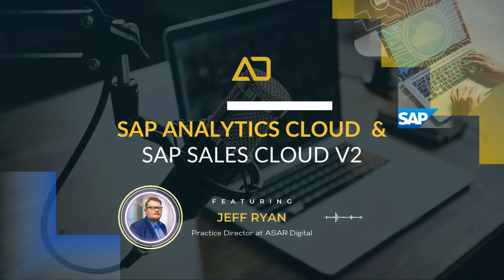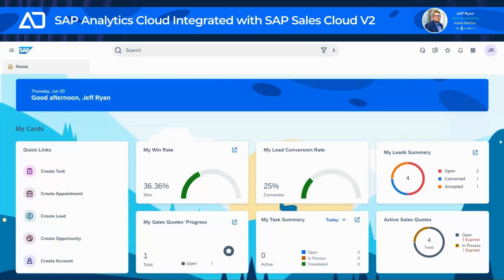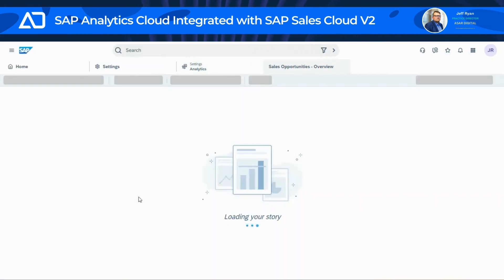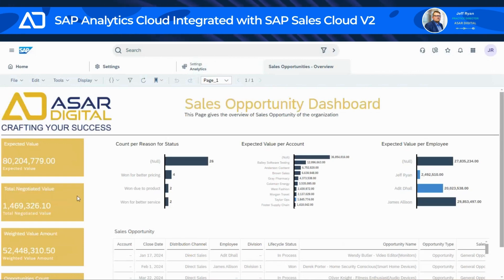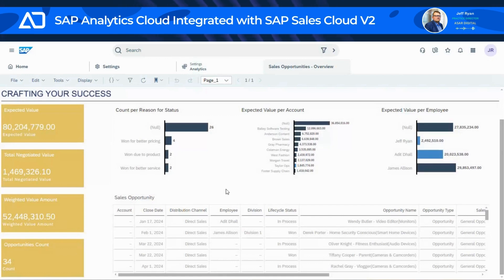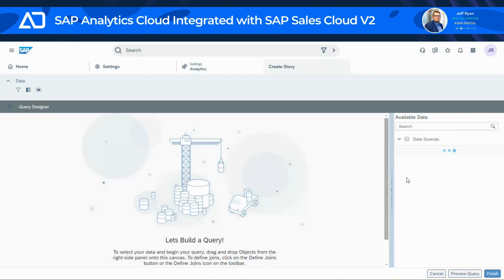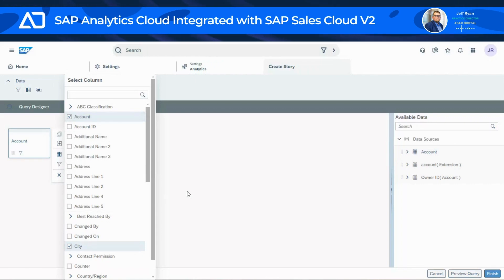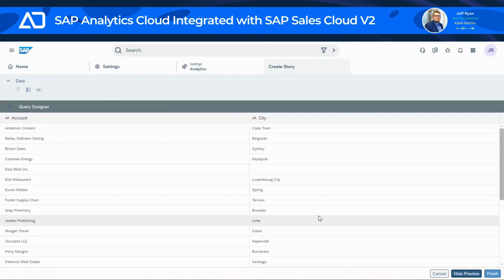SAP Analytics Cloud Integrated with SAP Sales Cloud V2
Join Jeff Ryan as he showcases the integration between SAP Analytics Cloud (SAC) and SAP Sales Cloud Version 2, highlighting how this integration offers real-time insights directly within the sales environment. The system includes a default embedded SAC integration, providing analytics capabilities to all users. The demo navigates through system settings to illustrate how live data from various sources, such as SAP S/4HANA, is seamlessly accessed and utilized in real-time, enhancing decision-making and operational efficiency.

Key features include:
- Prepackaged Integration: SAP Sales Cloud Version 2 comes with SAC integration embedded by default, enabling immediate access to analytics.
- Real-Time Data Access: Users can fetch and display data from SAC directly, ensuring up-to-date information is always available.
- Customizable Analytics: The system allows for easy customization and tweaking of analytics reports within the sales cloud environment.
- Interactive Dashboard: Demonstrates a user-friendly interface for dragging and dropping elements to create customized reports and visualizations, showcasing the system’s responsive design.